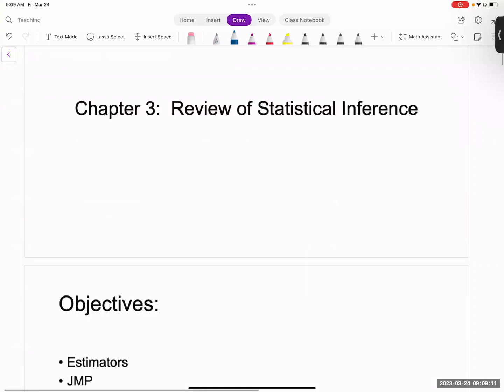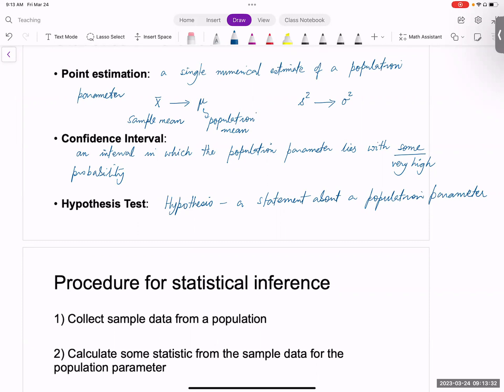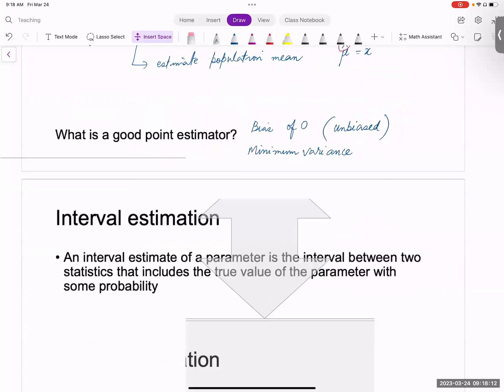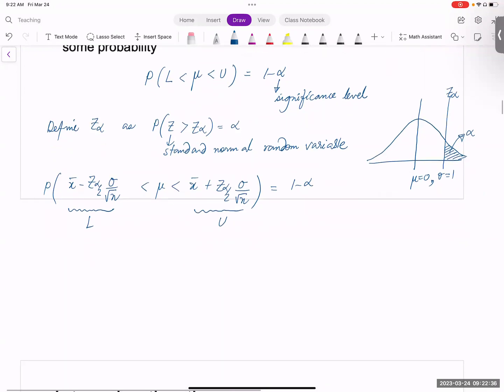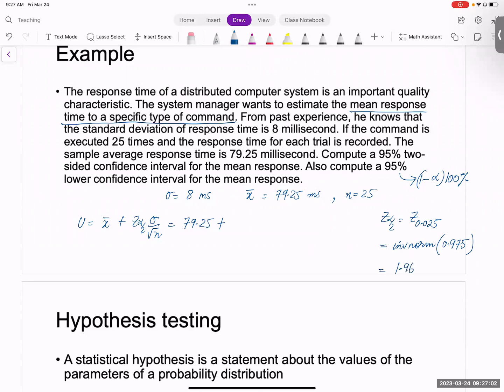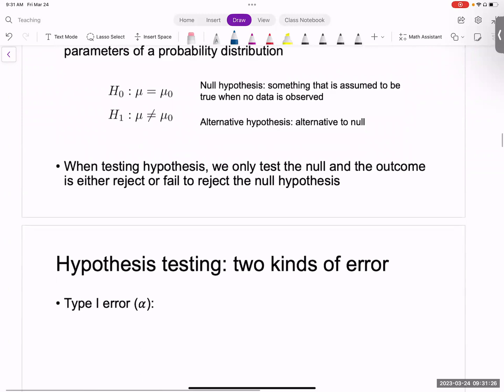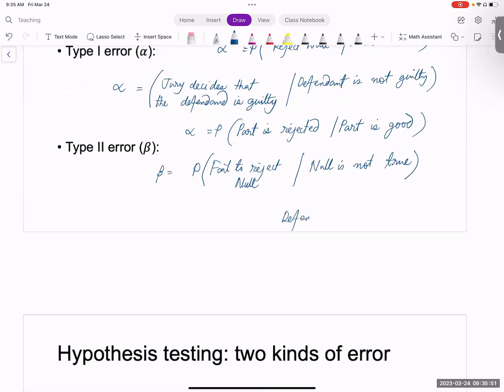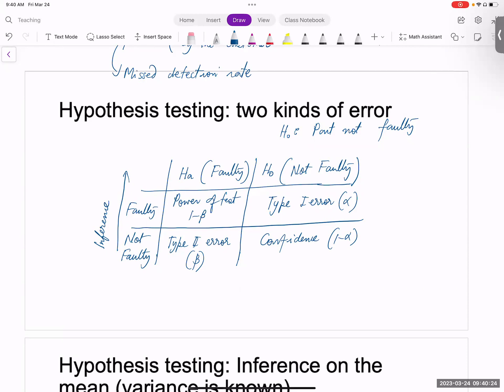Review of statistical Inference (Part 1)